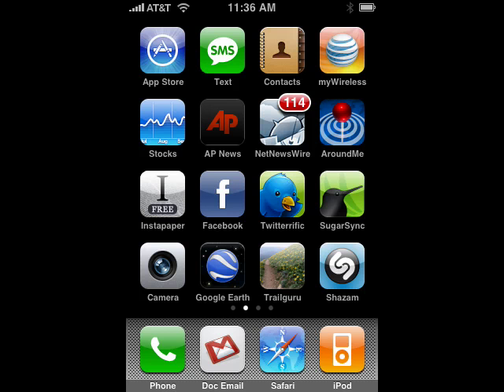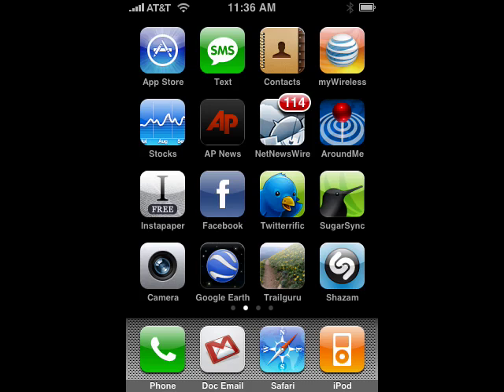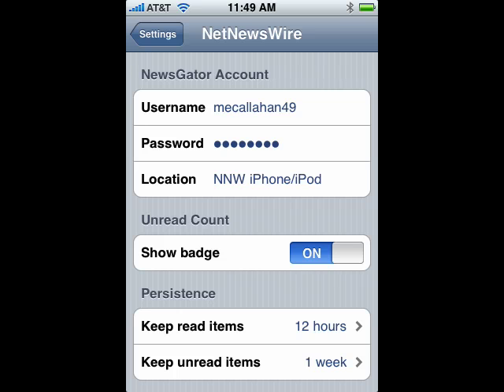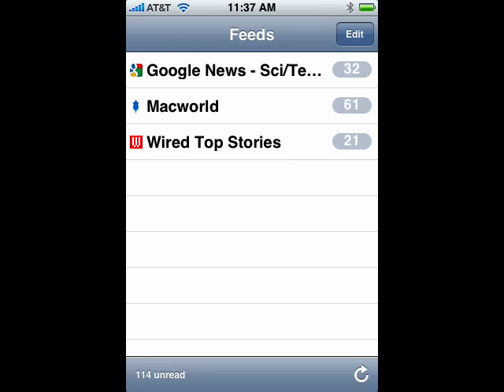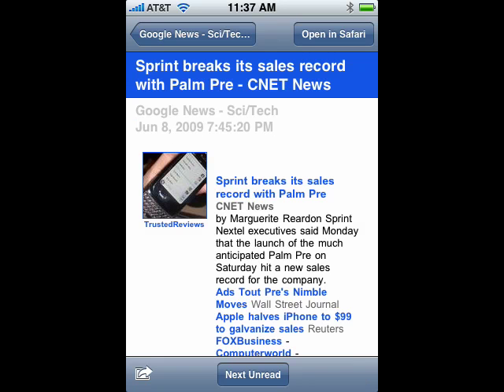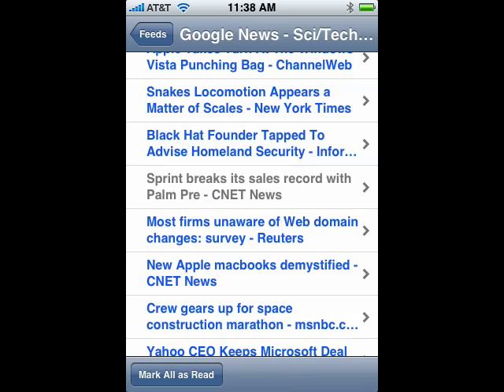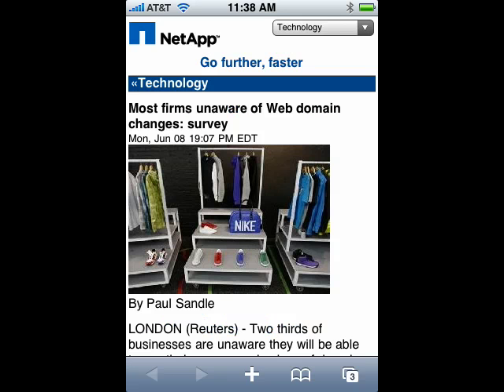How to fetch and read RSS feeds on your iPhone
If you're a fan of RSS news feeds
you're in luck. If you use the free NetNewsWire service on your desktop, you can grab NetNewsWire for iPhone
too and have access to your RSS feeds, wherever you may roam. A Internet tutorial by butterscotch.com.